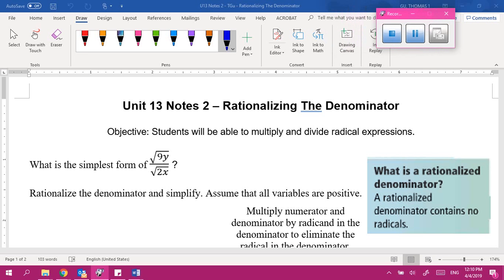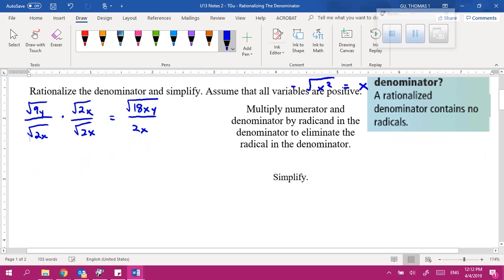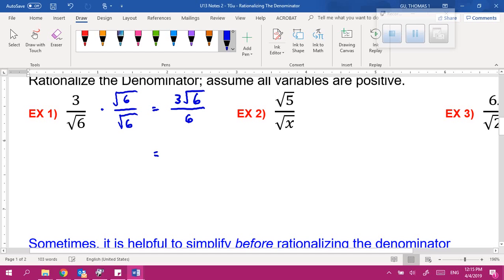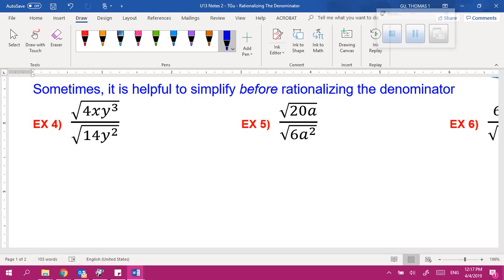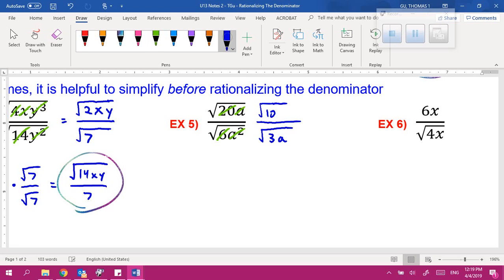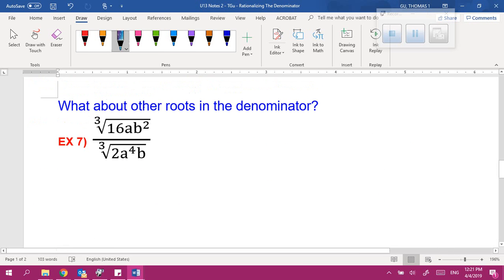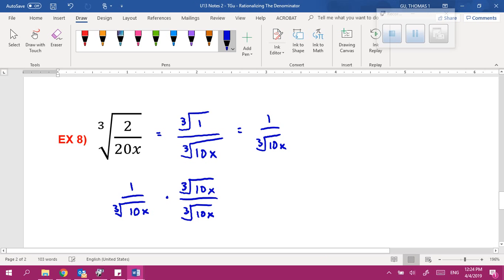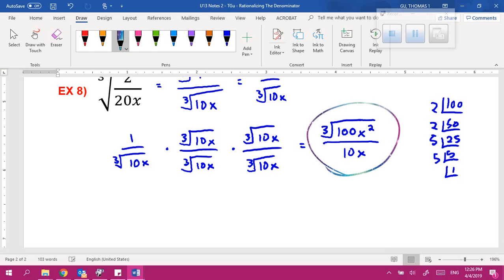2 | Rationalizing The Denominator